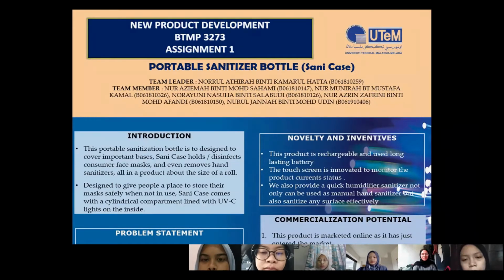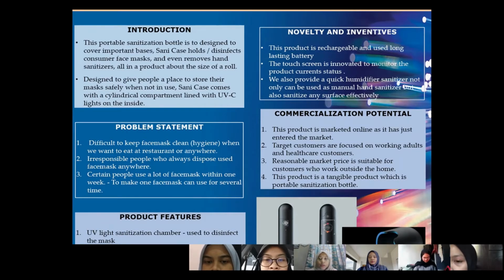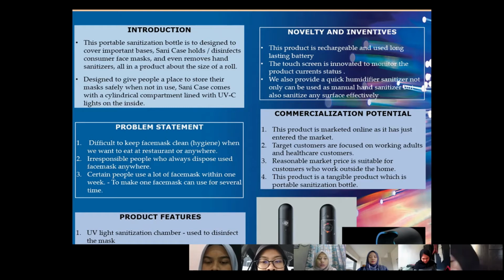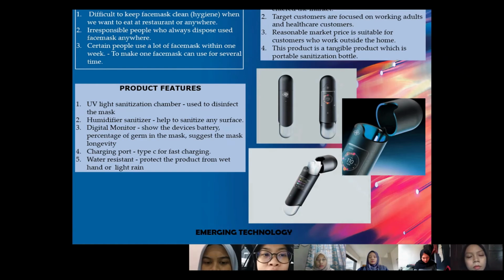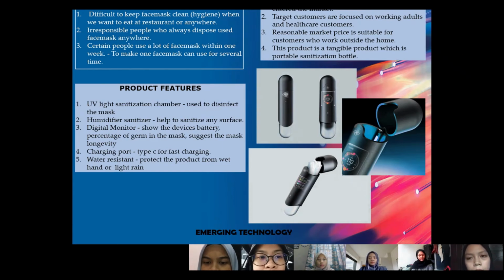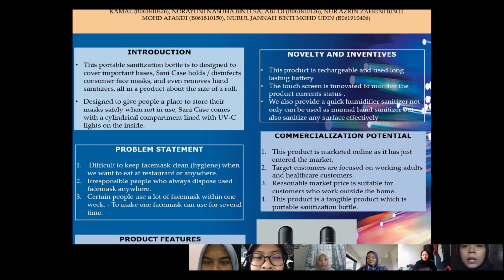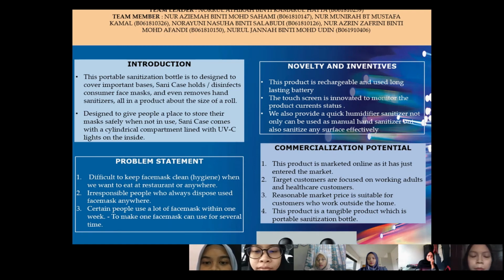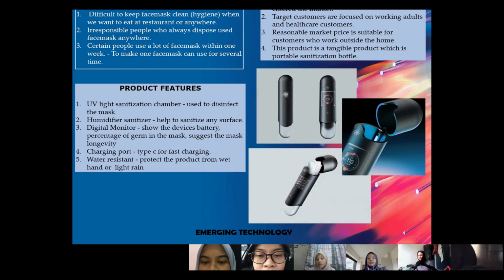Mask Disinfection Bottle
Presentation idea to improve the Portable Mask Disinfection Chamber by Salvo Lo Cascio